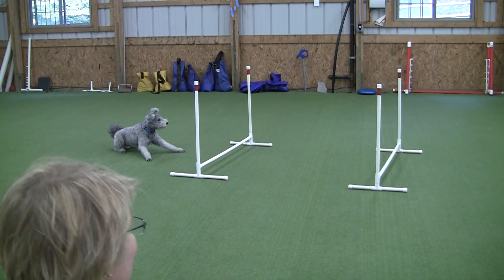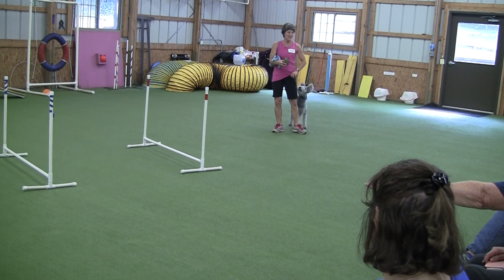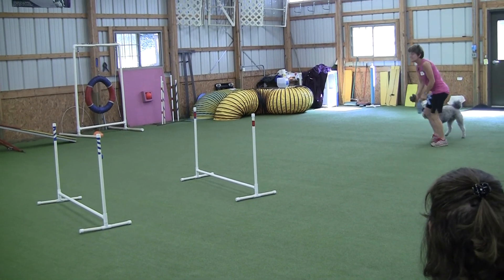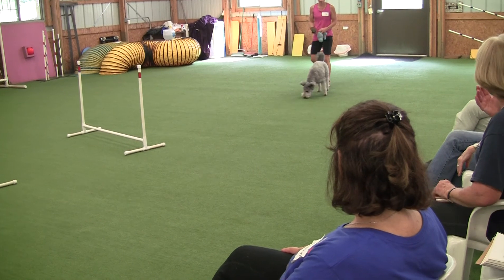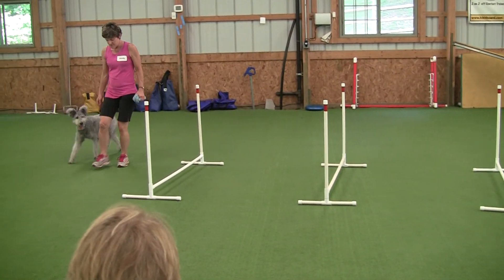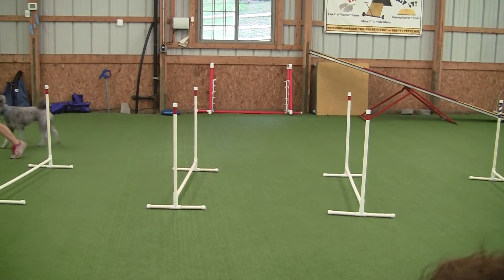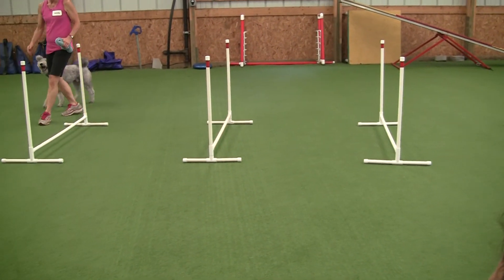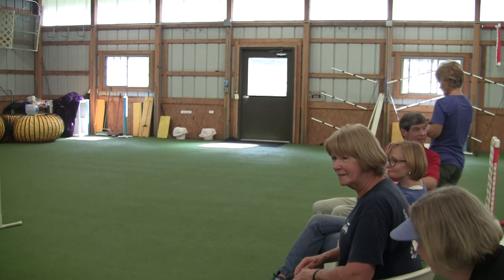Salo seminar 9 16 17 equidistant jump grid ladder